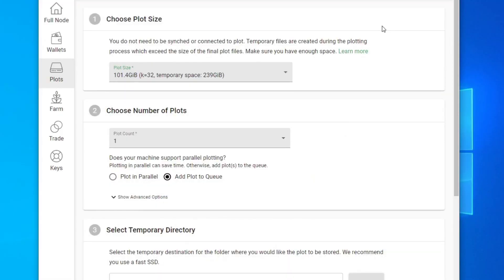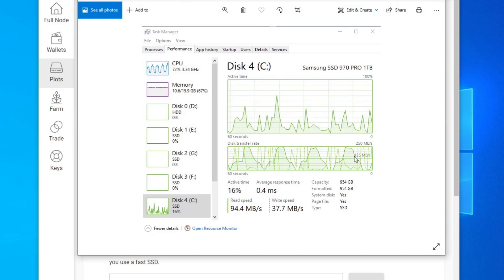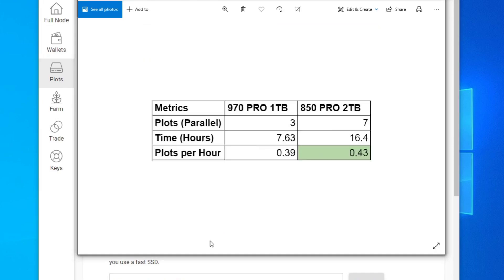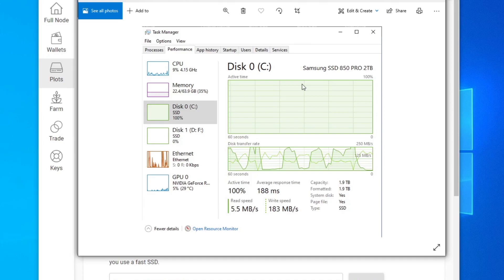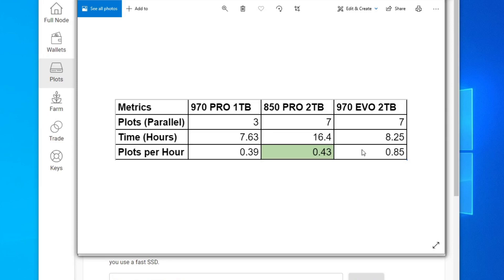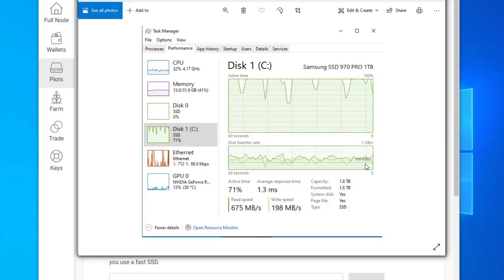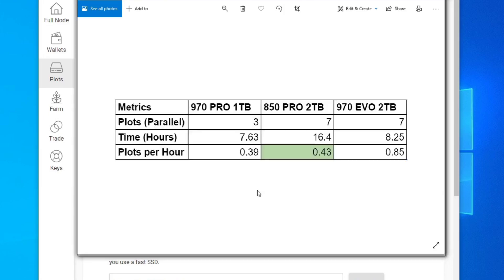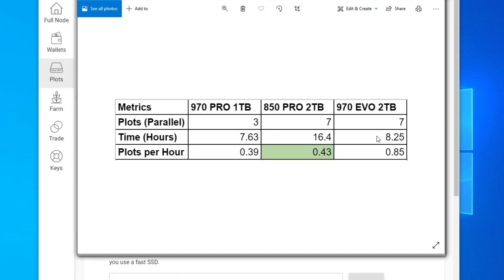Tested SATA 2TB SSD against NVMe 1TB SSD and can IOPS be the key to Chia plotting?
I did some more test with different SSDs with Chia plot times.  The results are surprising.  Hope this help with deciding on your plotting setups.  Also want to thank you guys for your support on my other Chia mining videos.

Samsung 970 EVO 2TB

00:00 Intro
01:00 850 pro 2TB results
02:15 970 EVO 2TB results
02:52 is more IOPS equal to Faster Plots?
03:41 my thoughts on Gen4 NVMe SSD